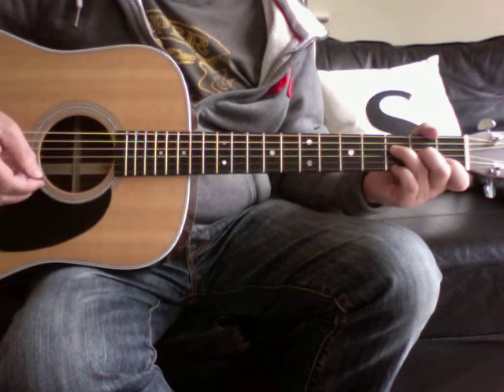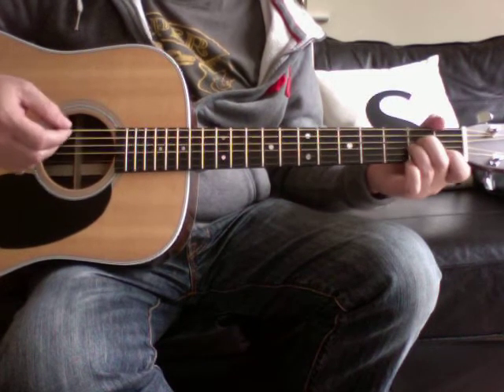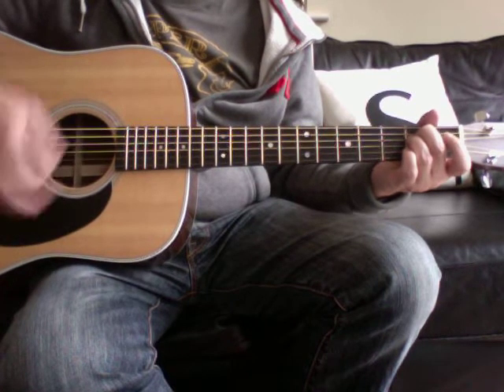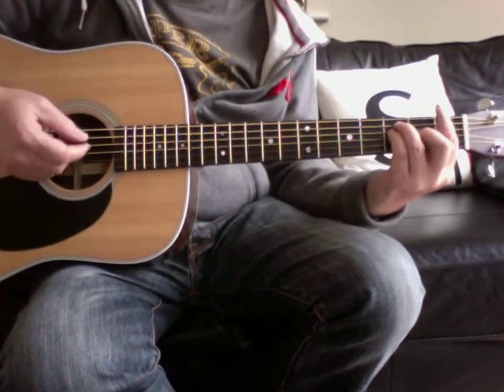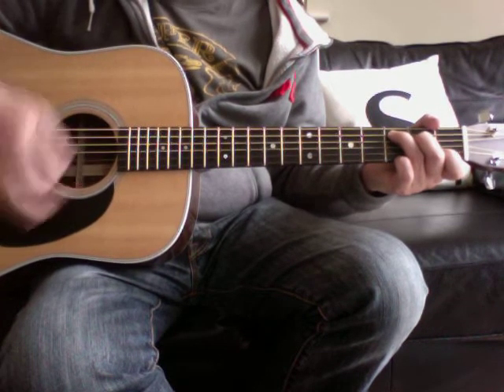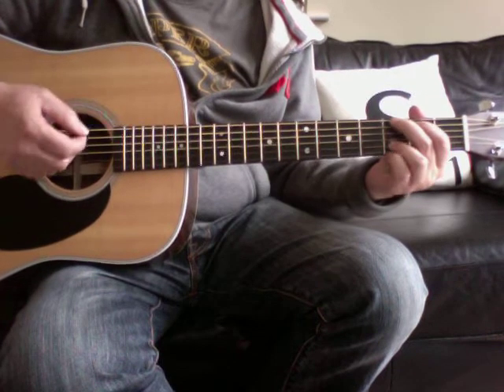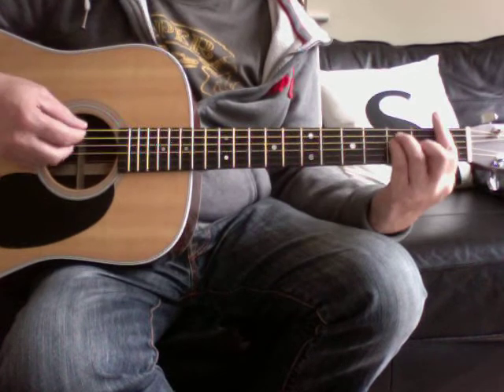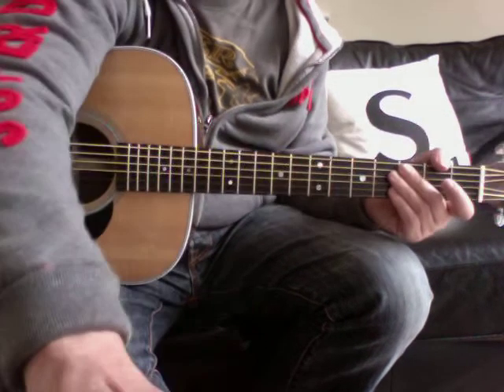The Verve - Sonnet (Acoustic Guitar Lesson)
"My friend and me,
Looking through her red box of memories. "